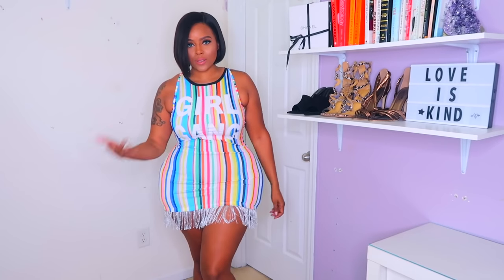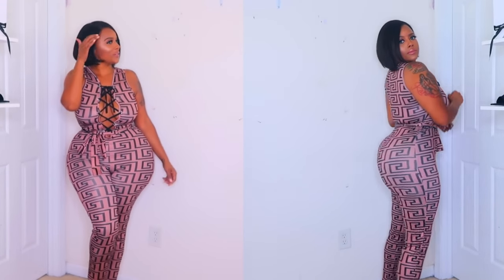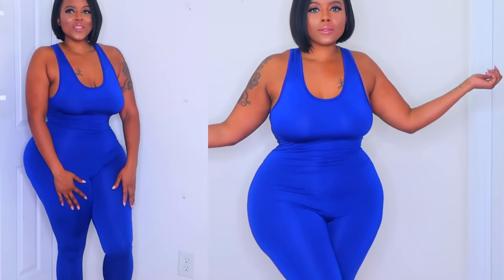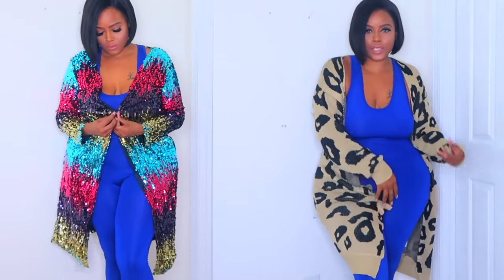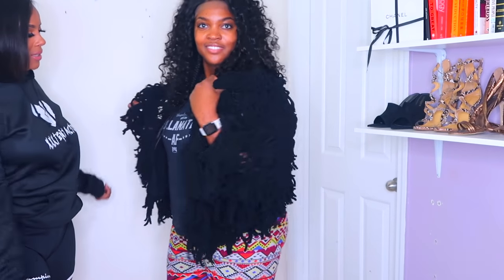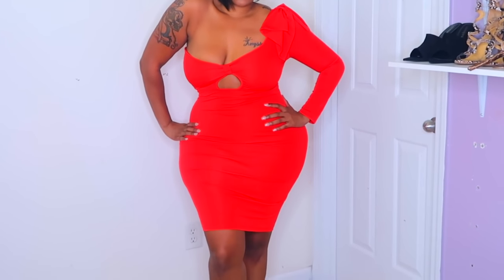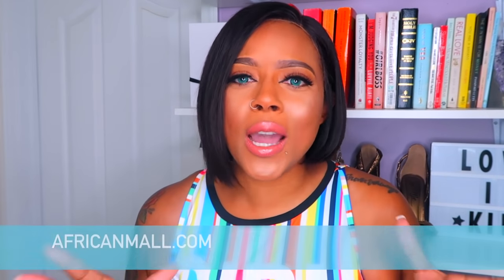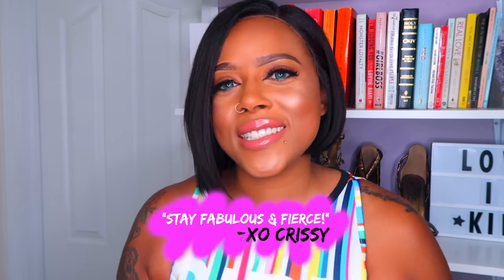AFFORDABLE INSTAGRAM BADDIE AFRICAN MALL TRY ON HAUL- PLUS SIZE, CURVY GIRL FRIENDLY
Black Friday & Cyber Monday BIG DEALS (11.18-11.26)

Faux Fur Tassel Knitting Coat in l
Rib Knitting Spliced Leopard Coat in l
Print Skinny Lace Up Jumpsuit With Headband Suit in xl
Multicolor Sequins Side Pockets Coat in xl
Slogan Kangaroo Pocket Hoodies in xl
GIRL GANG Print Striped Fringed Dress in xxl
Letter Print Crop T-Shirt Set With Side Stripe Shorts in xl
Skinny Tank Vest Bodycon Rompers in xl
Asymmetrical One Shoulder Cut Out Dress in xl
Rib Knitting Puff Sleeves Loose Sweater in l
Contrast Color Drawstring Hem Short Sweatshirt in l

//SPOIL ME//

If you read this, comment " love is gold"